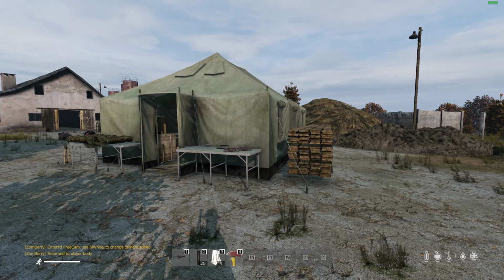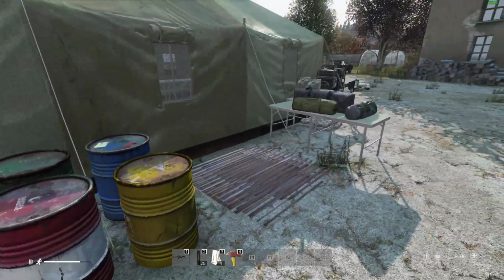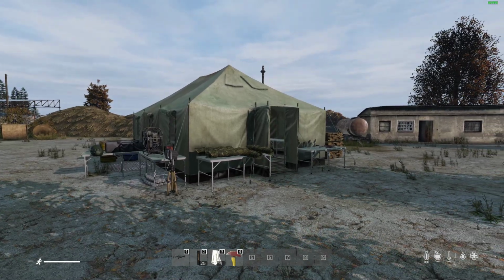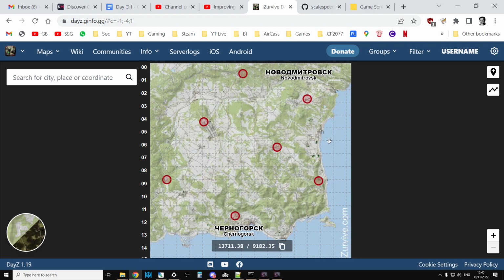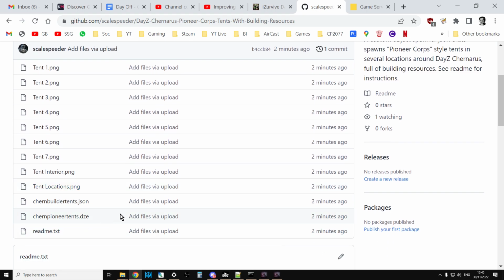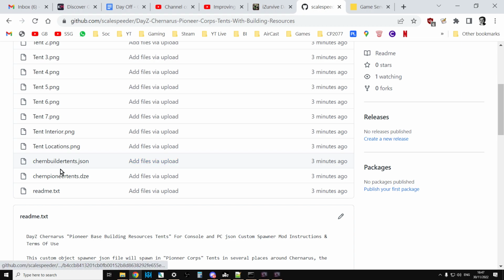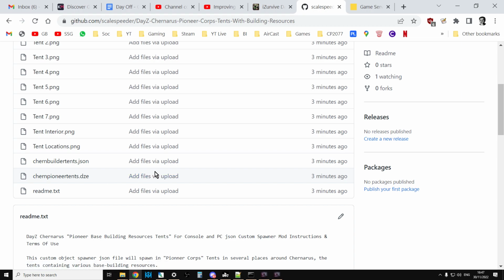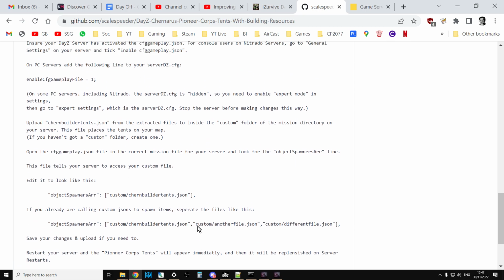DayZ Chernarus Community Server "Pioneer Corps" Base Building Resource Tents Custom Json File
I've created a custom object spawner json file that loads in several military tents around Chernarus that are packed with building resources. See readme on my github for details.
Thanks, Rob.
Thanks, Rob.